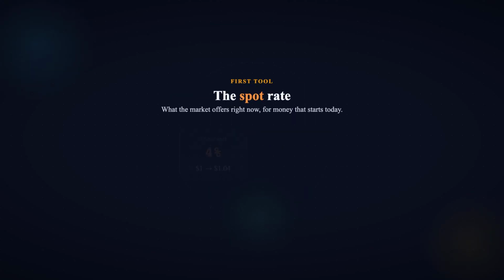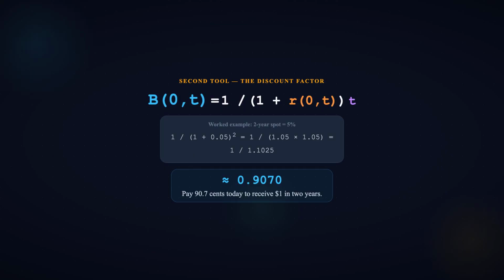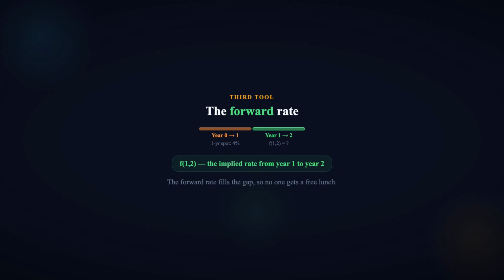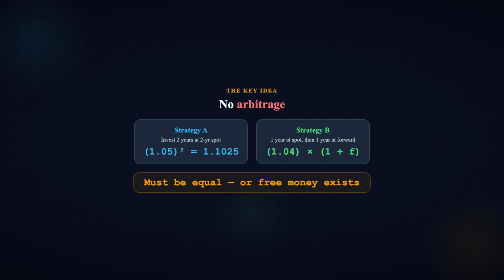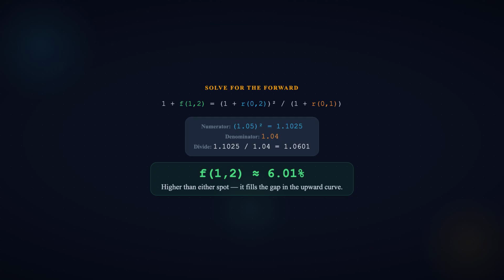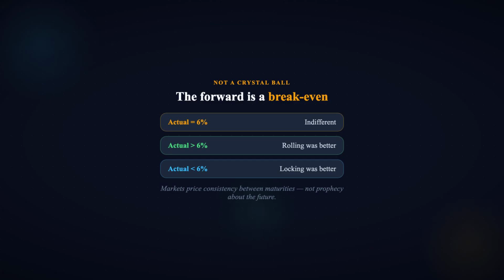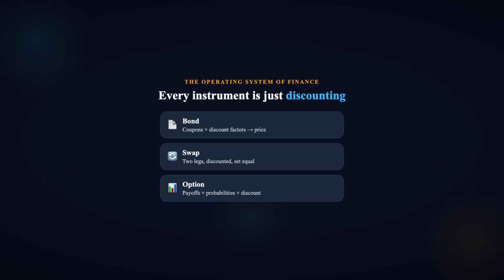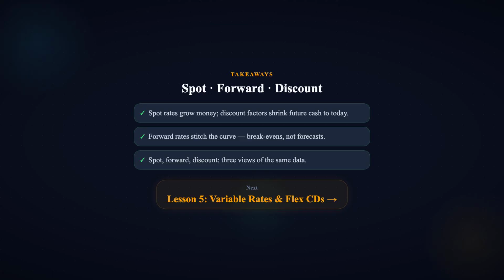Money & Markets, Series 1, Lesson 4 - Spot Forward And Discount Factors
## Spot, Forward & Discount Factors

*Money & Markets | Series 1 | Lesson 4*

What rate should you expect for a deposit that starts one year from now? This is where interest rates get interesting.

We define spot rates with real numbers (1-year at 4%, 2-year at 5%), build the discount factor B(0,t) = 1/(1+r)^t with a worked example (pay 90.7 cents today for $1 in two years), then derive the implied forward rate through no-arbitrage logic and solve it step by step to get f(1,2) = 6.01%. These aren't abstract concepts — they're the backbone of how trillions of dollars in bonds, swaps, and derivatives are priced every day.

• Spot rates — the rate you lock in today for a specific maturity
• Discount factors — how much $1 at a future date is worth right now
• Forward rates — what the market "implies" about future interest rates
• No-arbitrage — the single most important idea in pricing
• How spot, forward & discount curves relate to each other

*Chapters*
0:00 Intro — Primer Finance
0:06 Spot, Forward & Discount Factors (title)
1:13 What is a spot rate?
2:22 Discount factor B(0,t) — formula build
3:42 What is a forward rate?
4:49 No-arbitrage — the key idea
6:03 Forward formula — worked example (6.01%)
7:29 Break-even, not a crystal ball
8:37 Three curves — spot, forward, discount
9:51 Why this matters — the operating system
11:03 Recap — next: variable rates & flex CDs